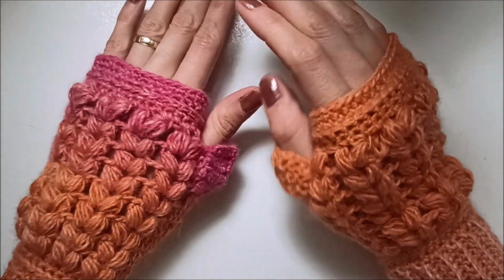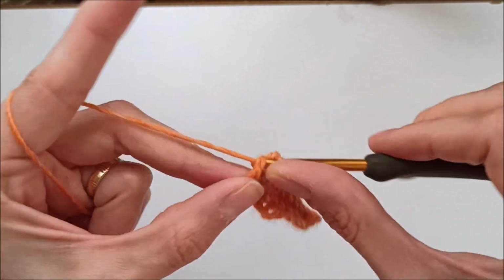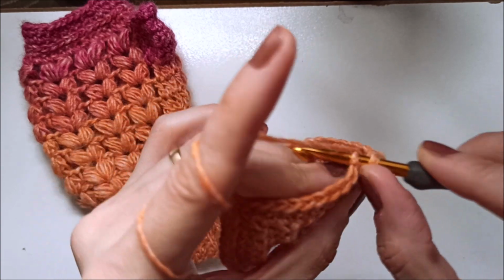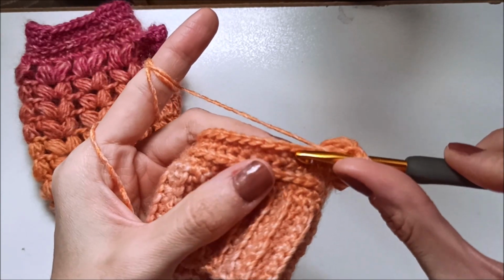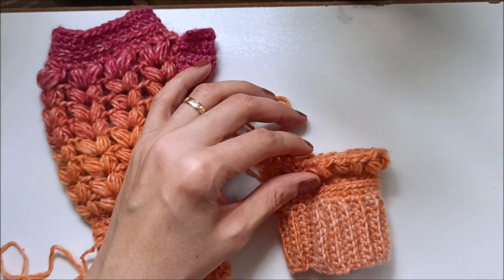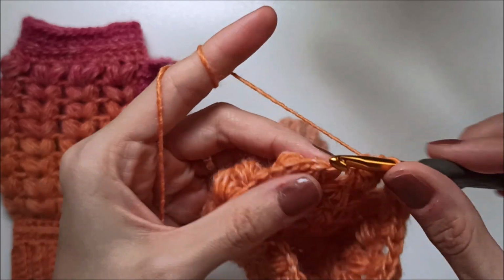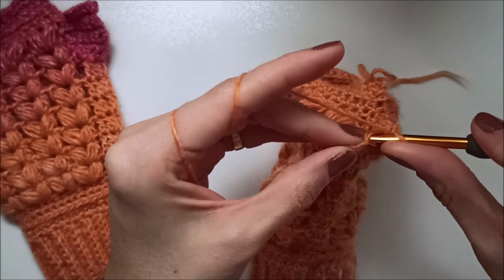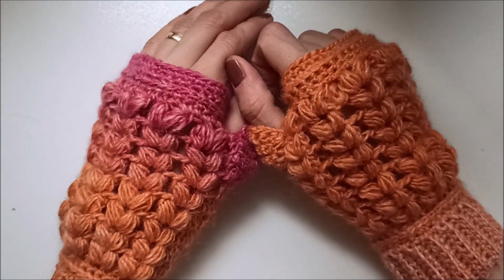How to Crochet Easy Fingerless Gloves / Beginner Crochet Tutorials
How to Crochet Easy Fingerless Gloves

You can make this stitch easily with this video. I hope you like it.